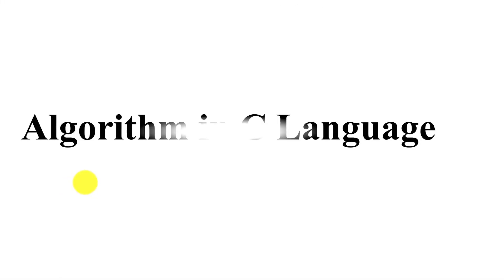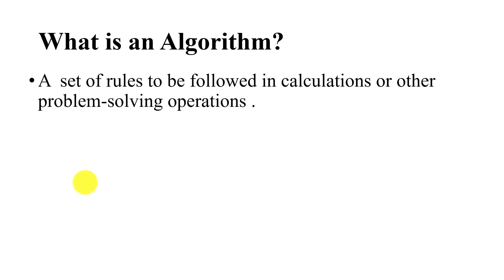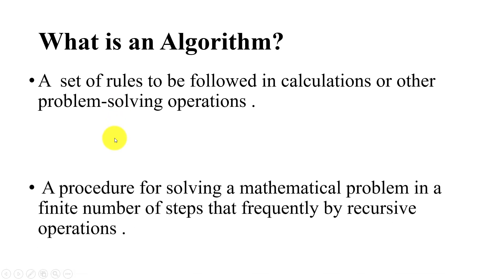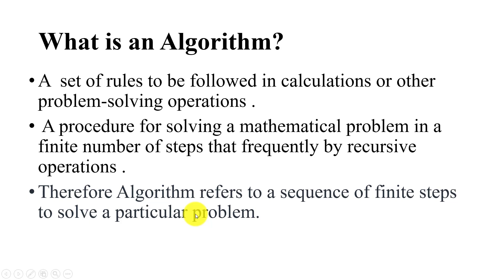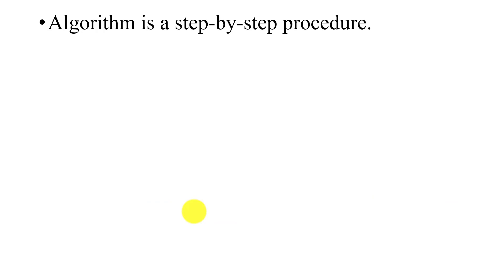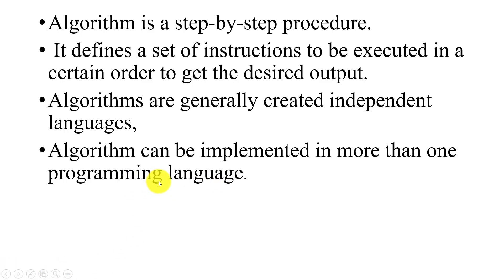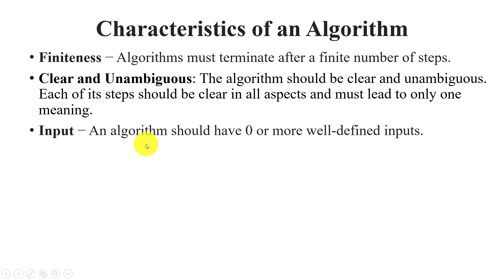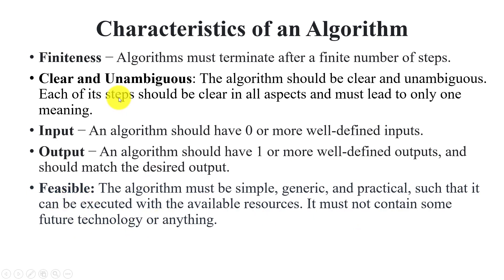Algorithm||What is Algorithm in C ?|| Characteristics of Algorithm||c programming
Welcome to Channel Technocrat CS  Academy,
 In The series of C programming, all important topics of C programming, Syllabus which is helpful in SET, NET, College or University Exam. Students or all computer science Aspirants get tips or ideas hoe to prepare C programming, subject in easy way.
This Video Gives explanation of Algorithm||What is Algorithm in C ?||  Characteristics of Algorithm||c programming